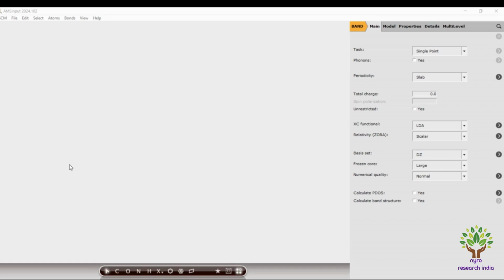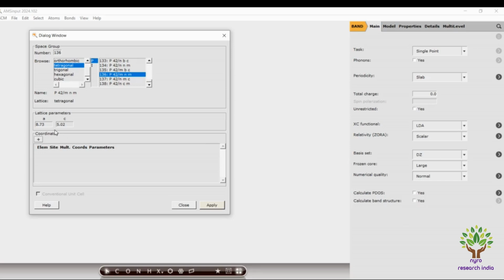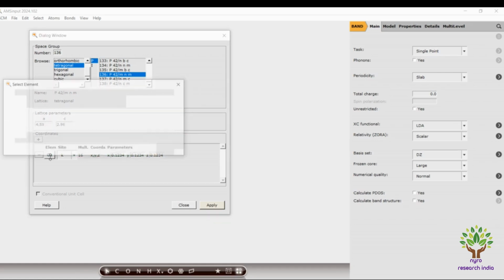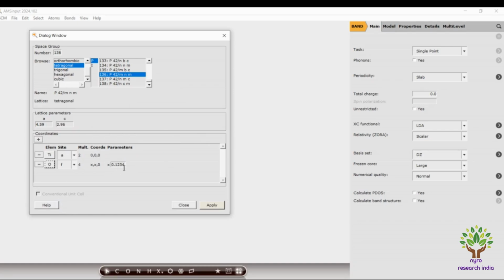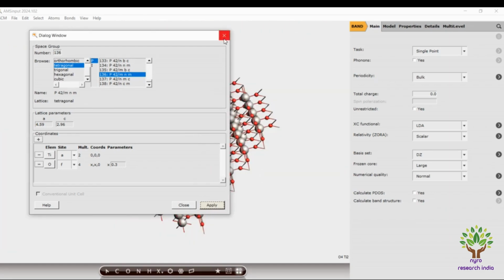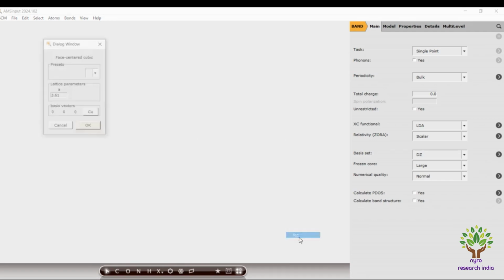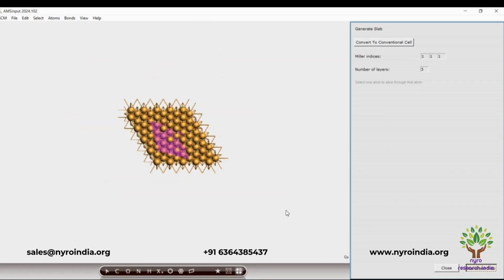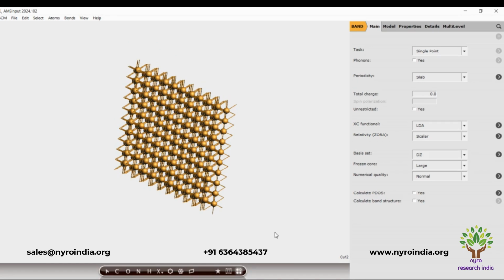04 Crystal builder : space, slab, super cells in AMS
Comprehensive tutorial on building crystalline systems in AMS

🌟 In this video, we dive deep into its powerful graphical user interface (GUI) and how it revolutionizes the fields of Materials Science and Computation Chemistry (Compchem). Whether you’re focused on molecular dynamics (MD), density functional theory (DFT), or exploring solid-state simulations for advanced battery materials, we’ve got you covered!